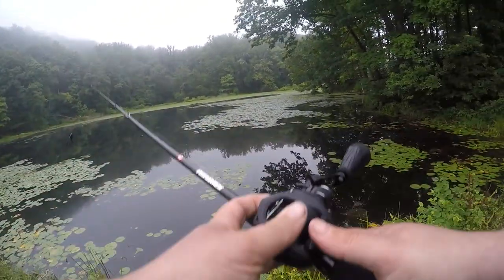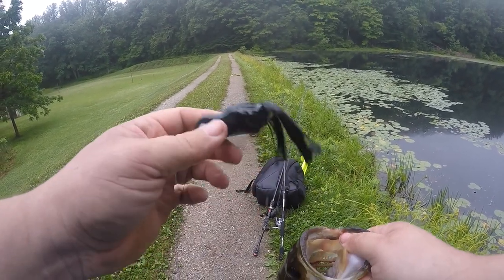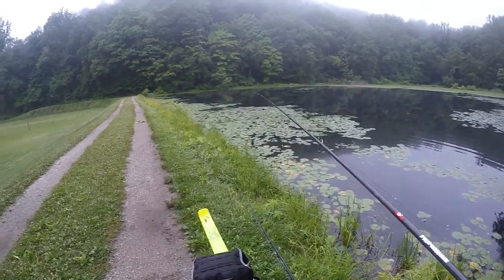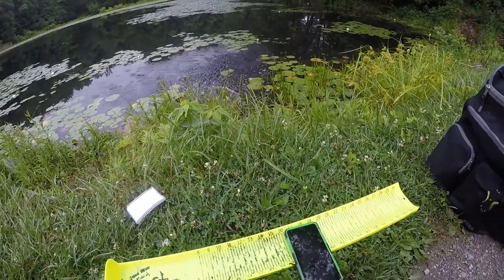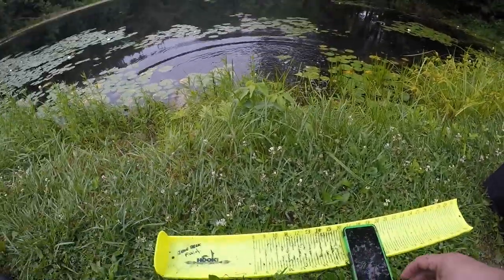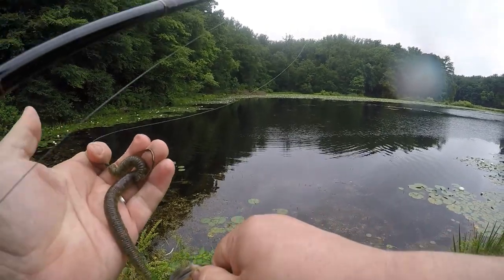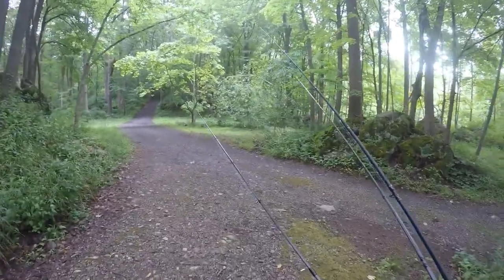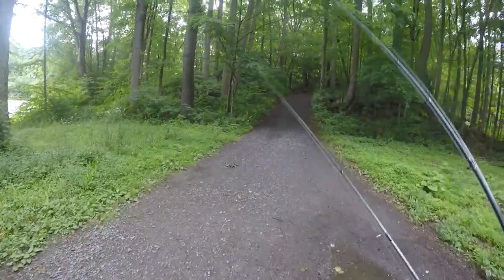Fishing a North Jersey Haunted Lake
Here is a bit of history of the location where I was fishing hoping you enjoy.
     Ghost Lake (unnamed on U.S. Geological Survey maps) is just off the road, in the state forest south of the I-80 overpass. It was created in the early 20th century when two wealthy local men dammed a creek that ran through the narrow valley between houses they had just built. They gave it its name from the wraithlike vapor formations they often saw rising off it on cooler mornings. They further named the pass Haunted Hollow.
     Weird NJ writes that visitors have told them that no matter what time of night they visit the lake at, the sky above it always seems as bright as if it were still twilight and several have reported ghosts in the area, especially in a deserted old cabin across the lake from the road, supposedly victims of the murders once believed to have given the road its name.
     To the right of Ghost lake, there is a small cave, once used by the Lenape. Weird NJ says that though the cave is now easily accessible, and also covered in graffiti, archaeologists who surveyed the area in 1918 found pottery shards, flint, and broken arrow heads. From their findings, the archaeologists concluded that "The Fairy Hole" was not often visited. It may have been used as a simple resting point for traveling or hunting Lenape, but with its close proximity to several known burial sites, it is said to be a sacred or religiously important site. This survey was conducted before the creation of Ghost Lake.
     Lenape Lane is an unpaved one-lane dead-end street about three-quarter mile (1.1 km) in length running eastward off Shades just north of I-80. It ends at a farmhouse for which it is little more than a driveway, but halfway down there is space to park or turn around next to a wooden structure described as looking like an abandoned stable.
     Weird New Jersey writes that visitors to this stable site at night have reported extremely local fogs surrounding it and seeing apparitions in it, or sometimes even in clear weather,[7] and also claimed the air is sometimes unusually chilly, and feeling general unease in the area for no immediately apparent reason. An additional legend claims that sometimes nocturnal visitors to Lenape see an orb of white light appear near the end of the road which chases vehicles back out to Shades Of Death, and if it turns red in the process, those who see it will die. This may be due to an old tree near the end of Lenape that was never cut down when the road was built. As a result, the road forks right before the tree, and a big red reflector has been nailed to the tree to warn drivers. Another legend says that if one circles around the tree and drives down the road again at midnight, a red light will shine and the driver will never survive.
     There are some legends concerning a Native American spirit guide who supposedly takes the shape of a deer and appears at various points along the road at night. If drivers see him and do not slow down sufficiently enough to avoid a collision, they will soon get into a serious accident with a deer.
     Another legend tells of a bridge where, if drivers stop past midnight with their high beams on and honk their horns three times, they will see the ghosts of two young children who were run over while playing in the road.[8] This legend actually refers to a bridge over the Flatbrook on Old Mine Road, not far from Shades of Death. The bridge is no longer accessible by car as a newer, larger bridge has been built next to it. The original bridge can still be reached on foot. Polaroids Weird NJ published correspondence from two anonymous readers who said they found hundreds of Polaroid photographs, some of them showing the blurred image of a woman, possibly in distress, scattered in woods just off the road during the 1990s. The magazine claims the local police began an investigation but the photos "disappeared" shortly afterward.[9]

Want $10 off your first Monsterbass box ?